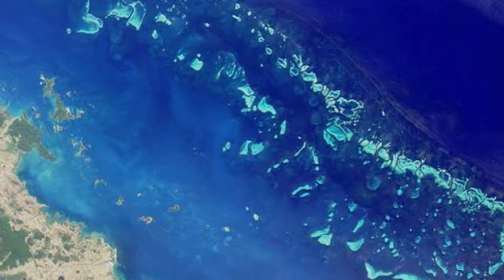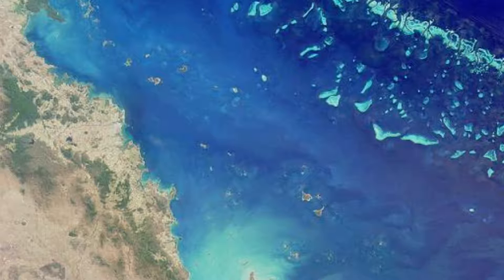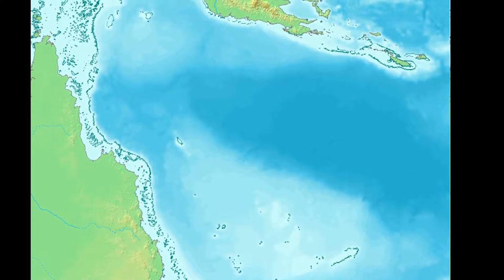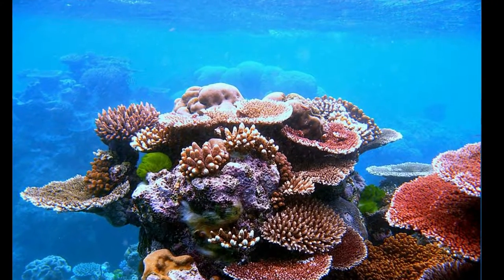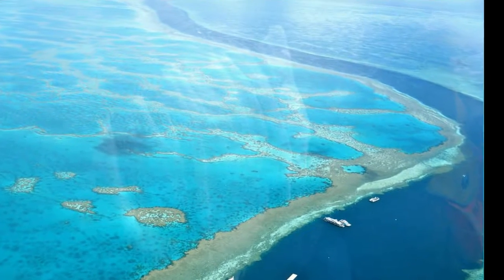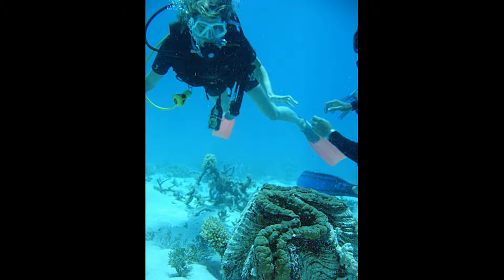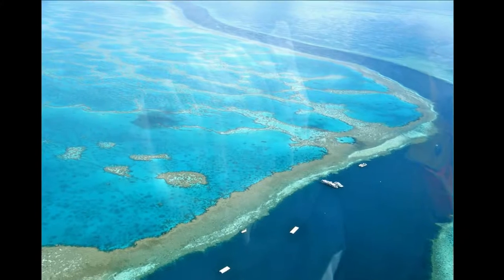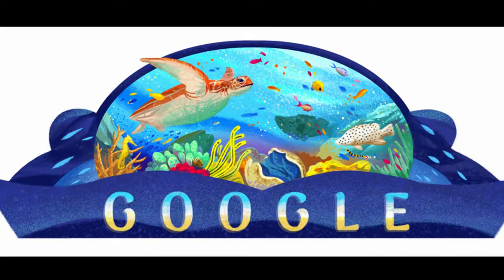Great Barrier Reef Facts | QPT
The Great Barrier Reef is the world's largest coral reef system  composed of over 2,900 individual reefs and 900 islands stretching for over 2,300 kilometres.
 The reef is located in the Coral Sea, off the coast of Queensland, Australia.

The Great Barrier Reef can be seen from outer space and is the world's biggest single structure made by living organisms.  This reef structure is composed of and built by billions of tiny organisms, known as coral polyps. It supports a wide diversity of life and was selected as a World Heritage Site in 1981. CNN labelled it one of the seven natural wonders of the world. The Queensland National Trust named it a state icon of Queensland

In  2014, Google launched Google Underwater Street View in 3D of the Great Barrier Reef.

The reef is tightly woven into the culture and spirituality of island locals who cherished it long before it became a popular tourist destination. A large part of the reef is now under protection in an effort to preserve the shrinking ecosystem. In celebration of this wonderful natural phenomenon the search Engine Google showed a Doodle in Australia for the Australia Day 2017.
Images Credit:
Google Doodle
Toby Hudson
Richard Ling
Sarah_Ackerman